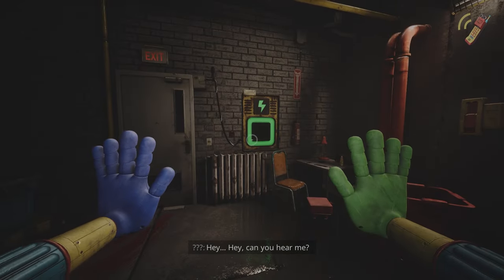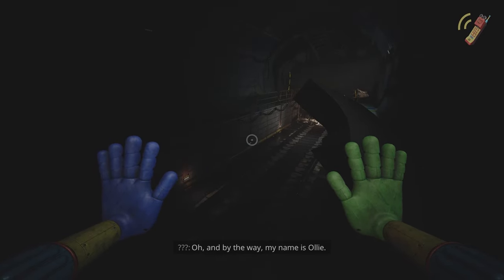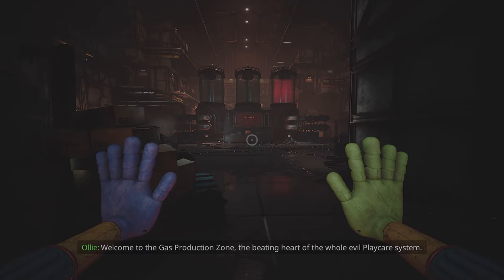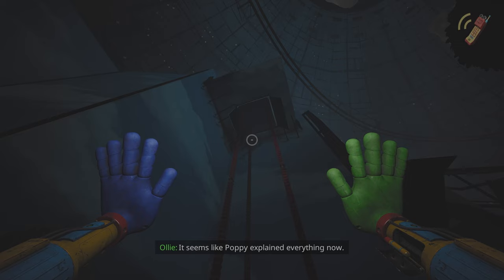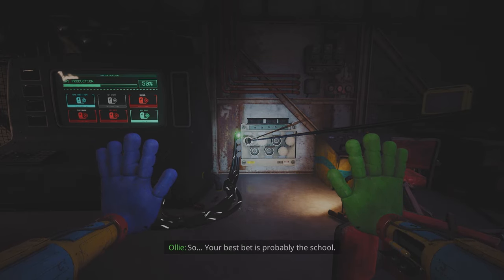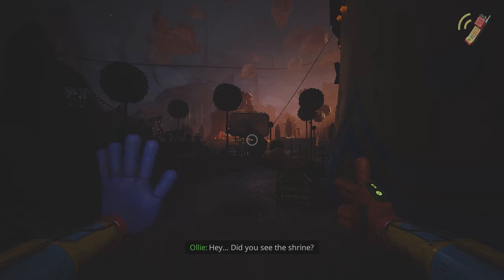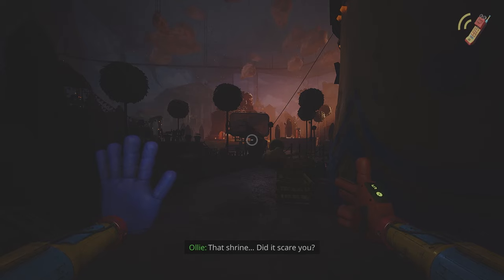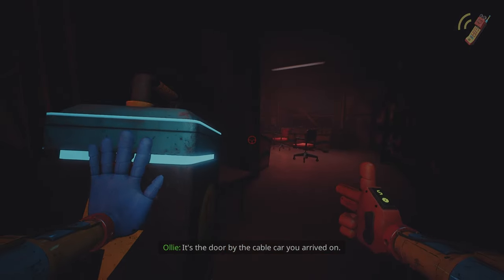ALL Ollie VOICE LINES - Poppy Playtime Chapter 3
Hello Indie Gamers,